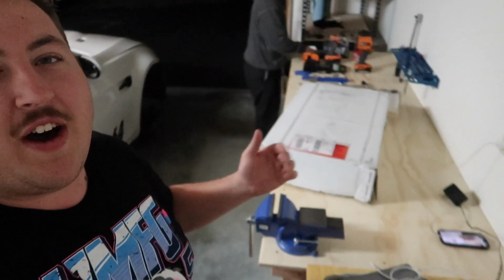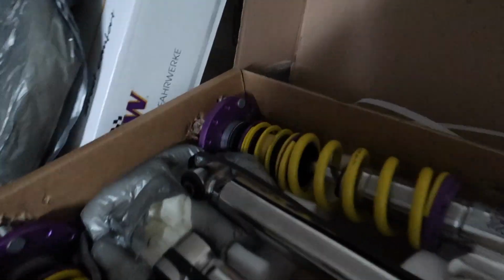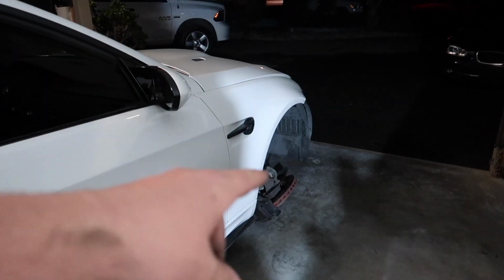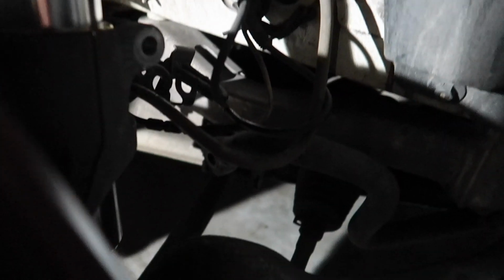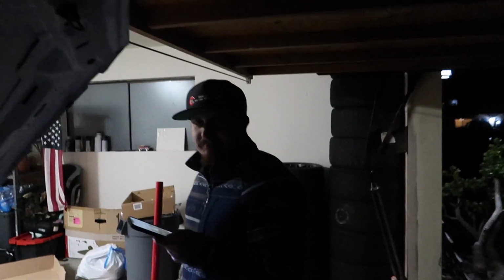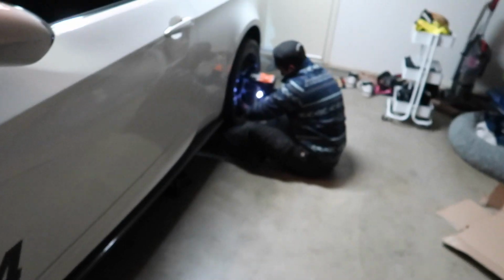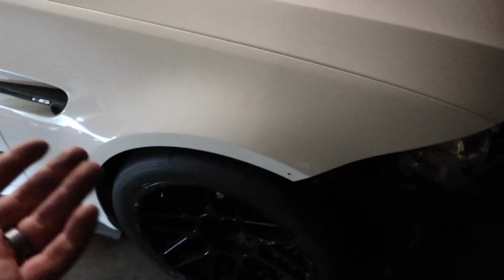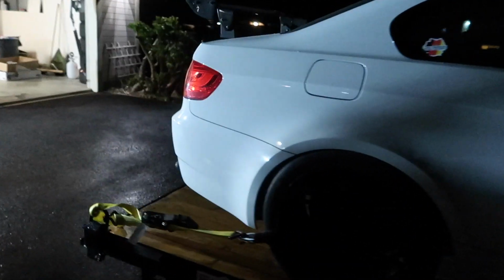INSTALLING KW COILOVERS ON MY BMW E92 M3!! (MAJOR UPGRADE!)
It was a blast installing the new KW Suspension!